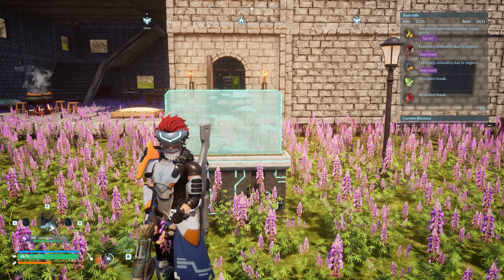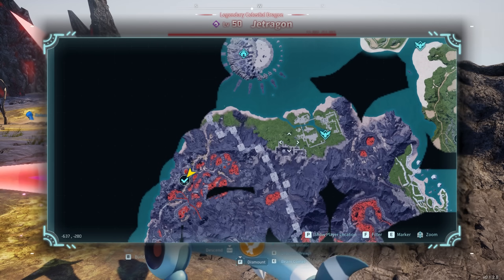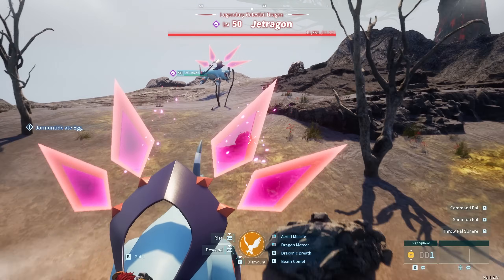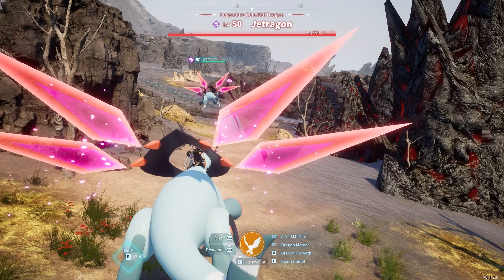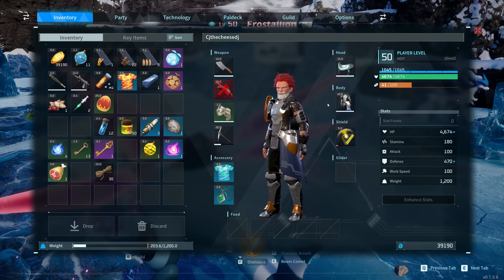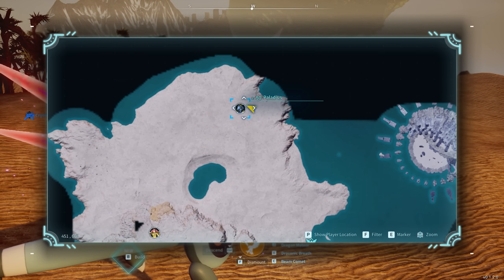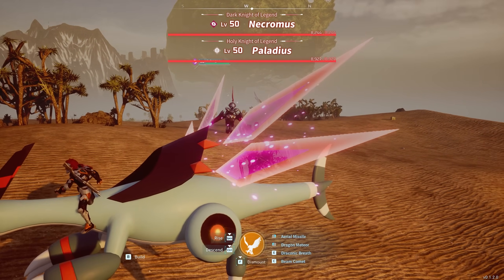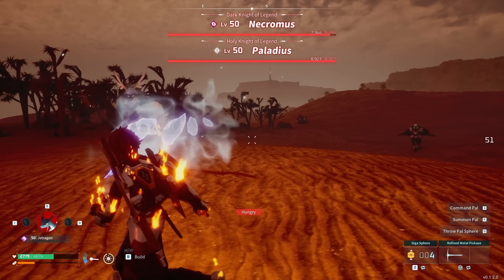Where To Find ALL LEGENDARY Pals In PALWORLD!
Hi everyone today I show you the location of the legendary pals in Palworld!!

Legendary 1 - 00:14
Legendary 2 - 01:01
Legendary 3 - 01:36
Legendary 4 - 01:36

Social Media!